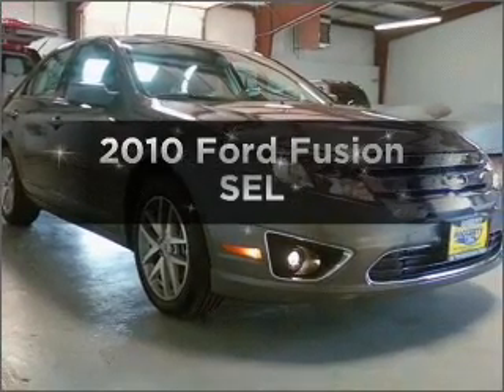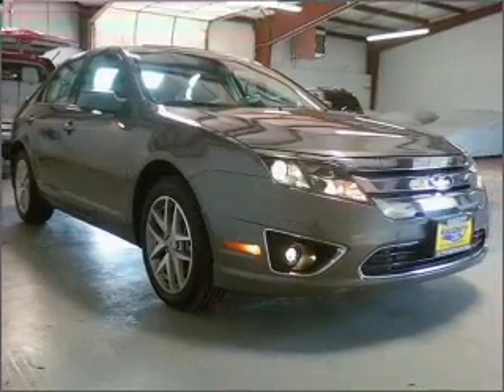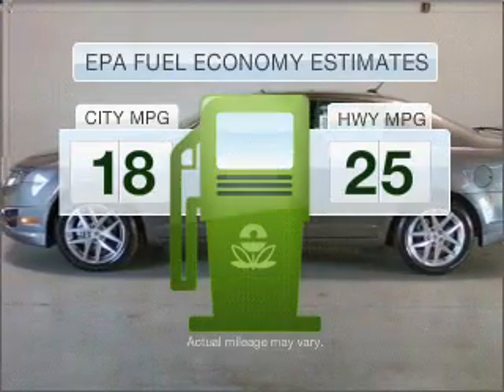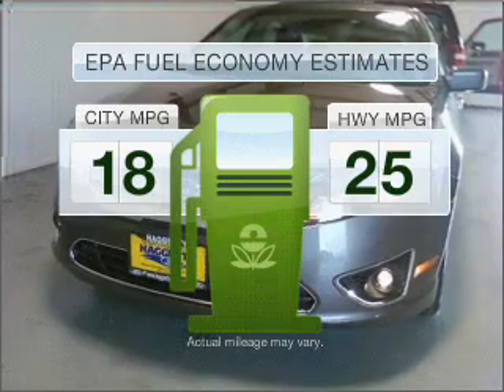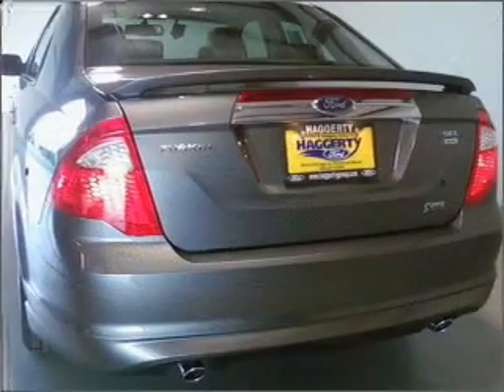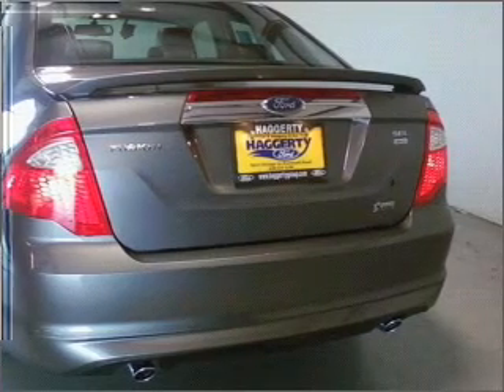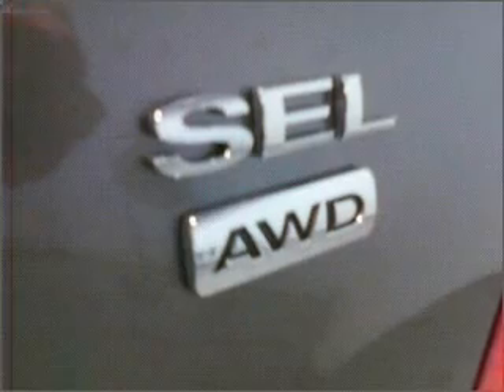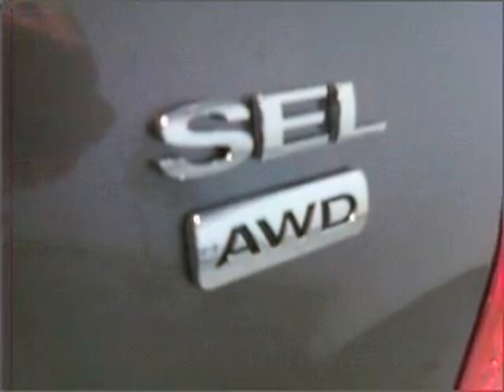2010 Ford Fusion - West Chicago IL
Year: 2010
Make: Ford
Model: Fusion
Trim: SEL
Engine: 3.0 liter 6 cylinder 24 valve
Transmission: 6-Speed Automatic
Color: Sterling Gray Metallic
Mileage: 15
Address:
601 W Roosevelt Rd
West C